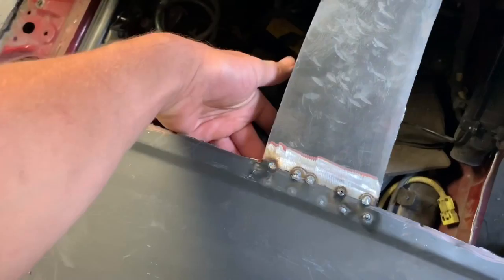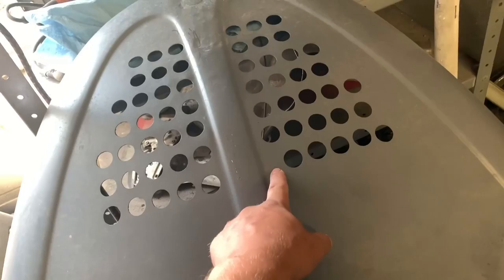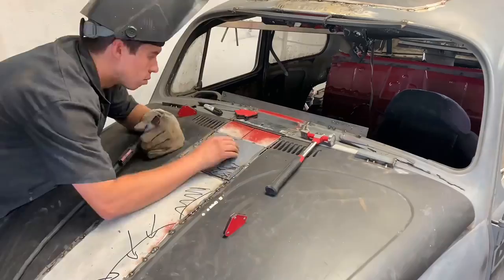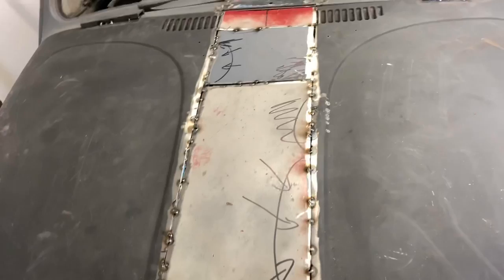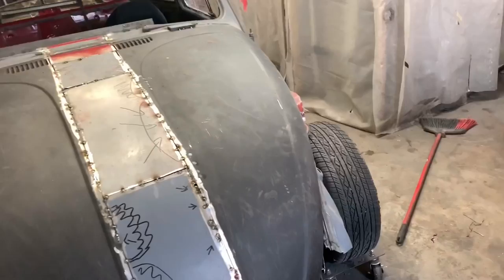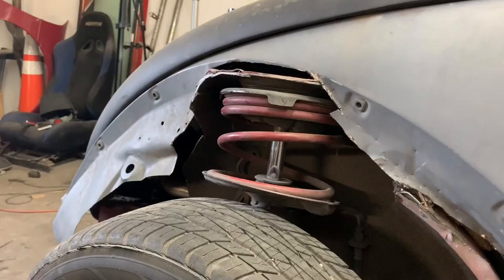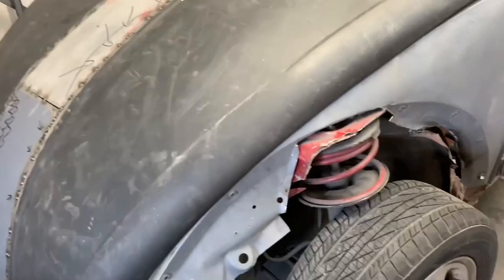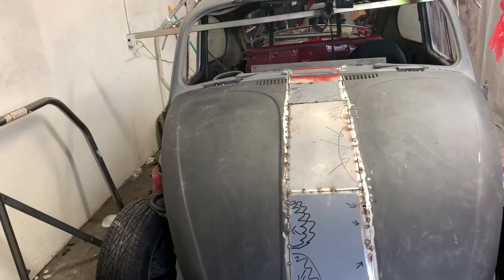Honda Powered VW BUG gets a WIDE HOOD! { K24 MR2 Bug}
Honda Powered VW BUG gets a HOOD!
Trying to use what I have in the shop, I cut sections out of my other VW Bug hoods to fill the 10” gap.

Facebook.com/IsonAutomotive